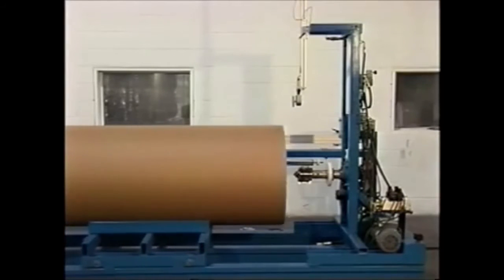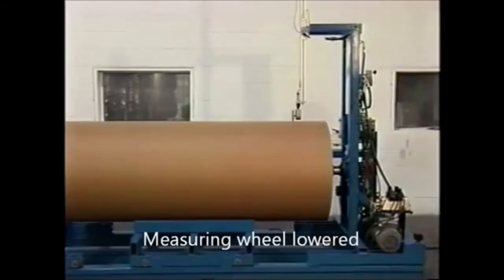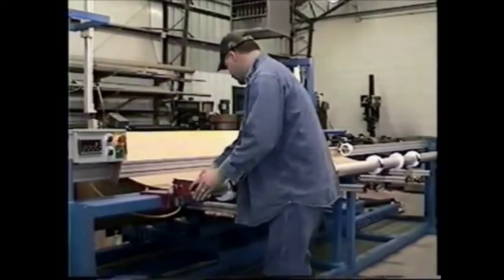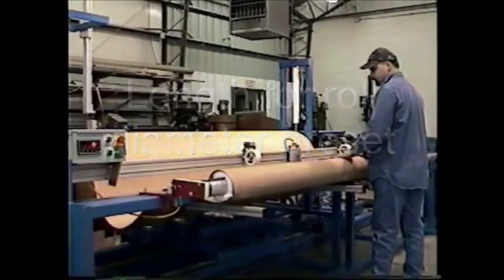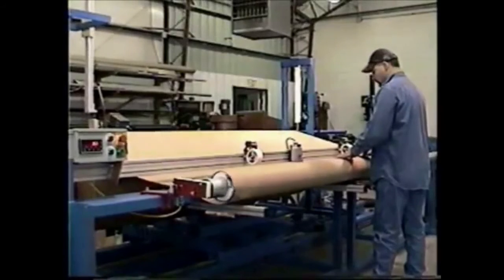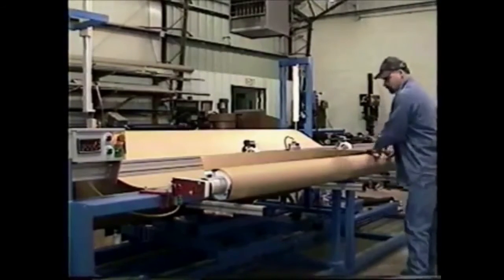Mobile Wrap Precut Station - Fibercore OPS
Video demonstrates Fibercore's machine to make pre-cut wraps for wrapping rolls or reels of paper for kraft packaging.  Any size, width, or anywhere.